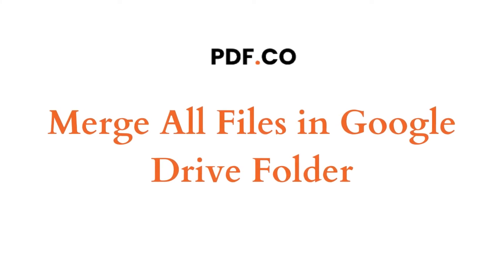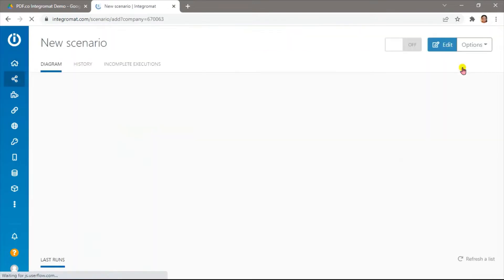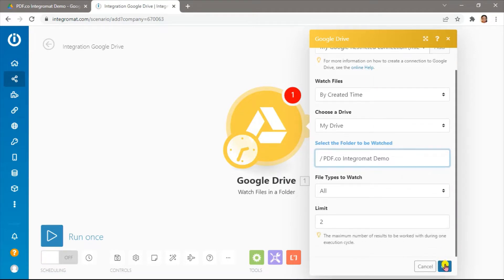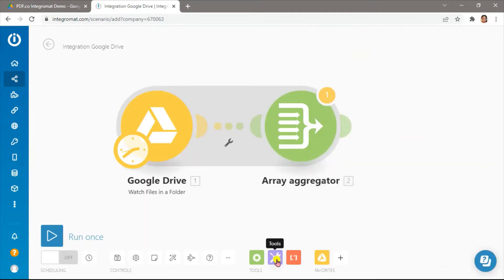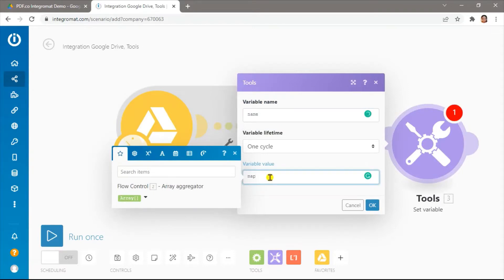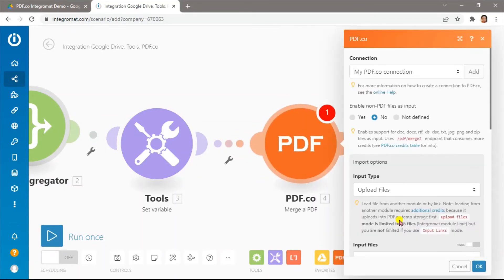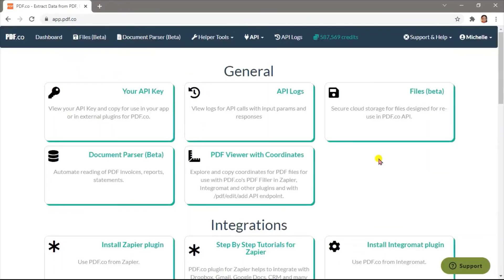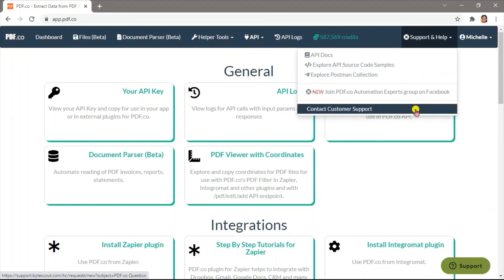Merge all Files in a Google Drive Folder using PDF.co and Integromat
We prepared this step-by-step tutorial with screenshots to teach you how to merge all files in a Google Drive folder using PDF.co and Integromat

Integromat helps you seamlessly connect your apps/services and automate manual processes without the need for code. It is a very popular platform for integrating various online services together.